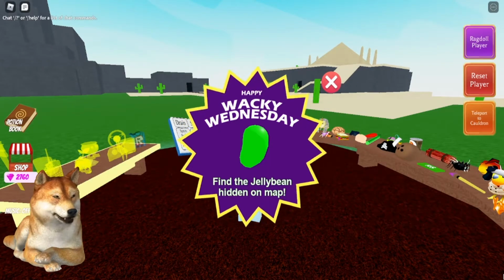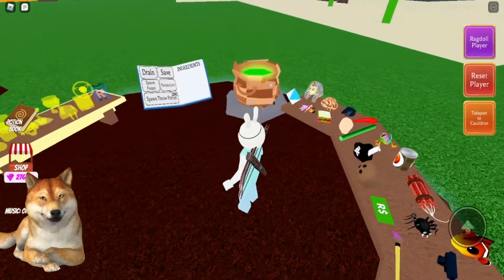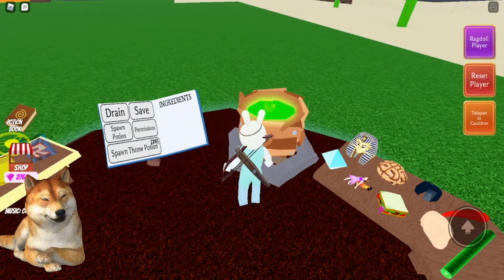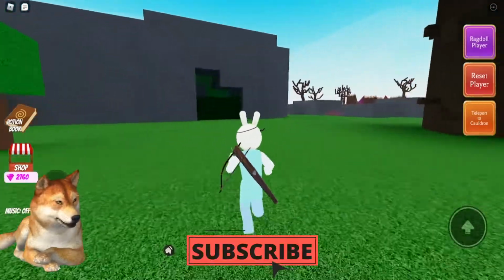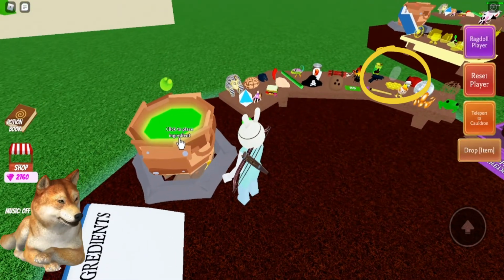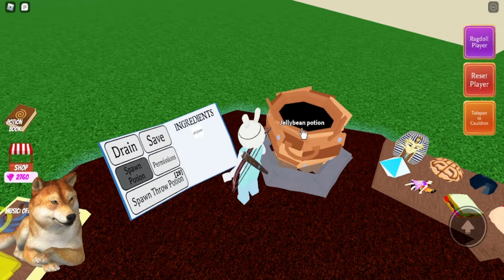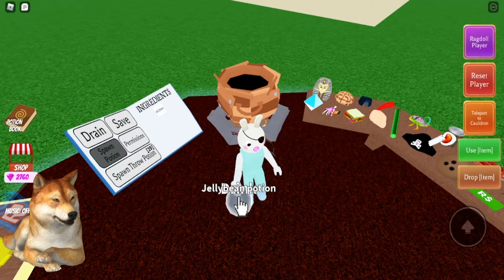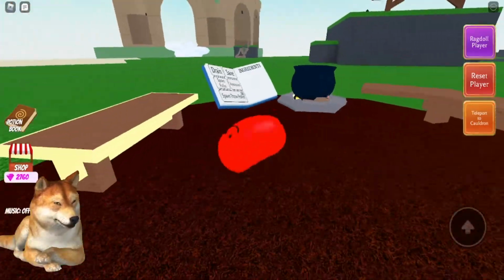Where to find JELLY BEAN in Wacky Wizards in Roblox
Here I show you how to find the NEW Jelly Bean ingredient in Wacky Wizards in Roblox.  Hope y'all enjoyed the video!  Have a great and blessed day!  :)

The music used in the video was downloaded from SoundsCrate.  So if you ever need some sounds for your videos then give them a try.  Click this link and it will take you right to the SFX

I used OBS to capture the gameplay footage.  I used the Animaze app on my iPhone to record my voice and the new avatar.  I used Canva to help make the thumbnail.  Not sure exactly what it does.  I know you can make a Canva account for free at Canva dot com.  I used Movavi Video Editor Plus to put everything together.